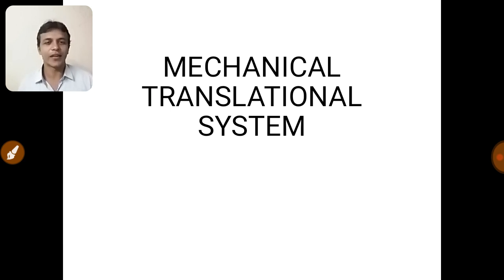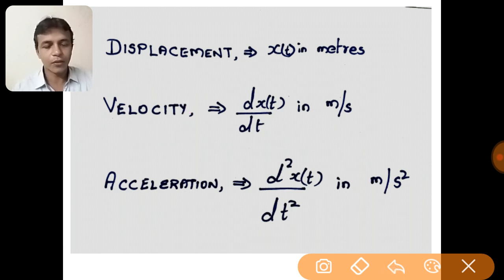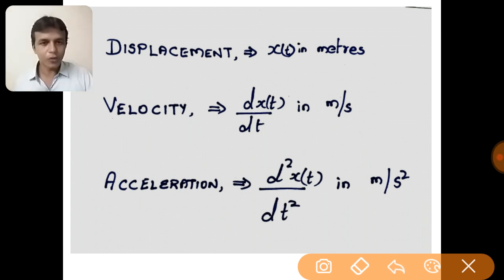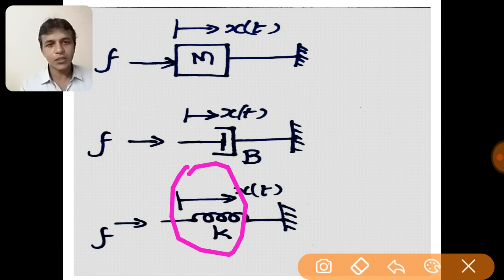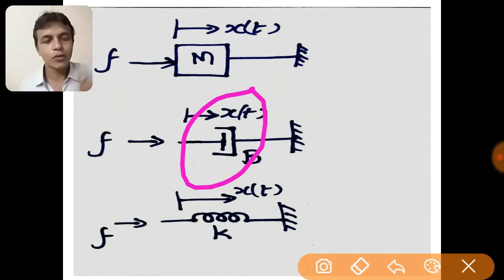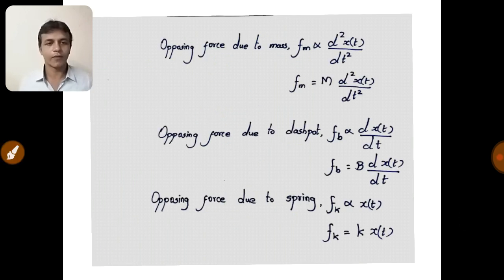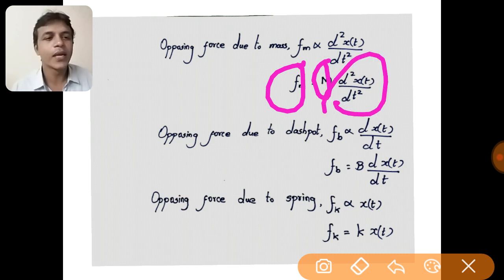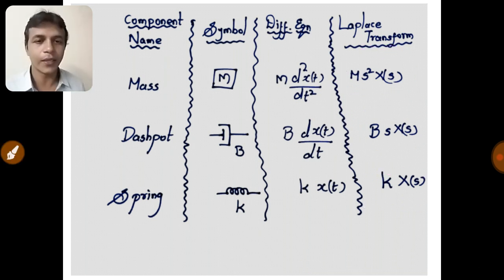CONTROL SYSTEM - 2 | MECHANICAL TRANSLATIONAL SYSTEM | MATHEMATICAL MODEL | IN ENGLISH